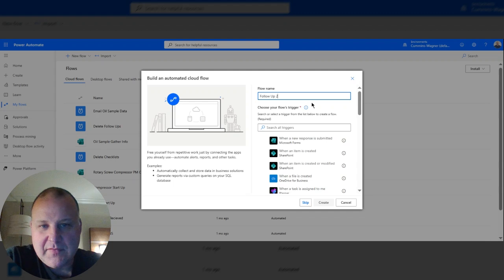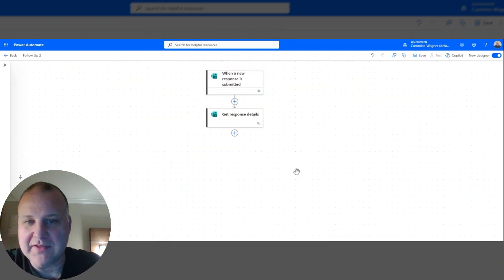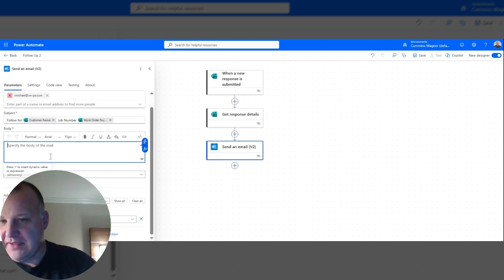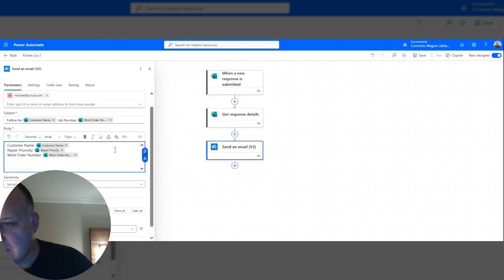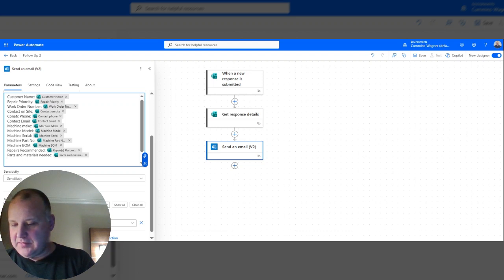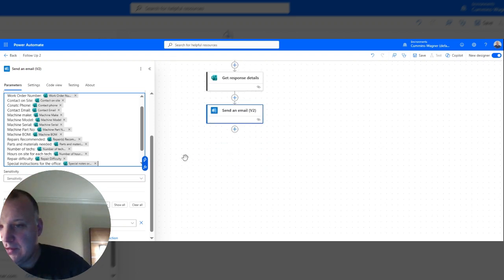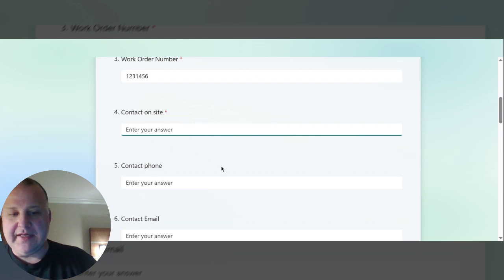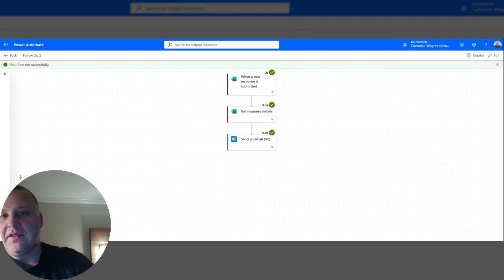Customer Follow Up Form Pt2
In this video we move from the form itself to building the automation that makes the form useful